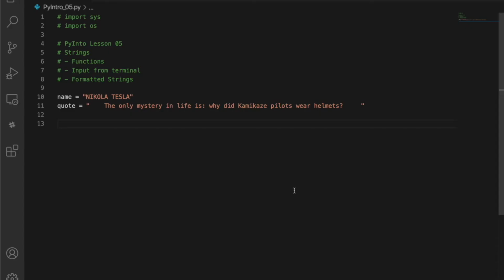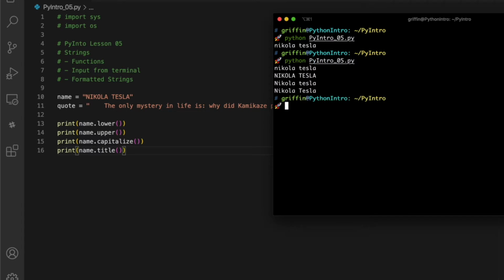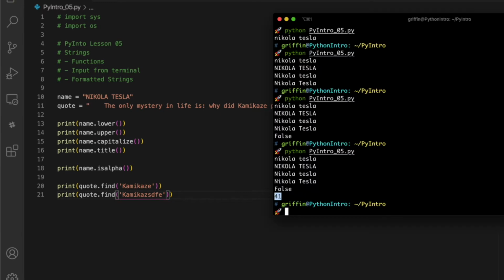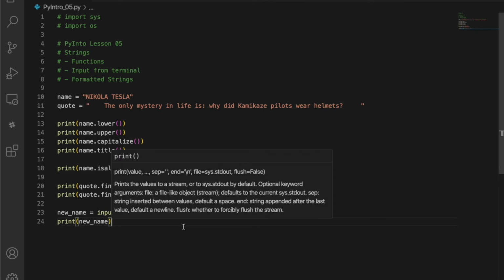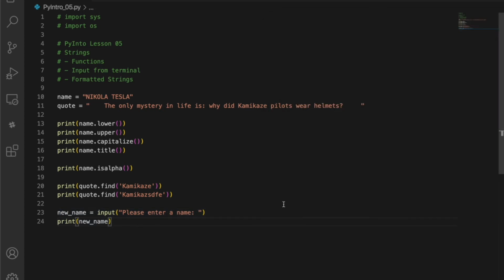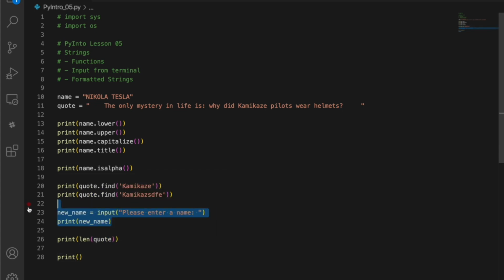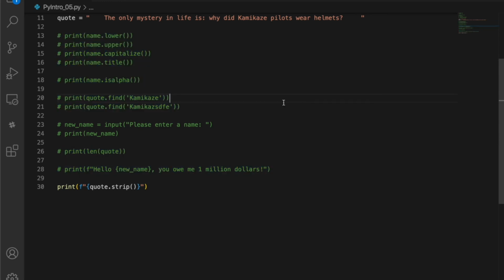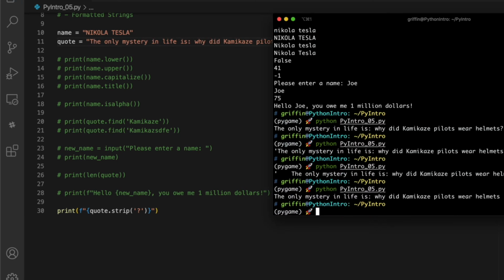Python CC Lesson 05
String functions
Formatted strings
Terminal Input